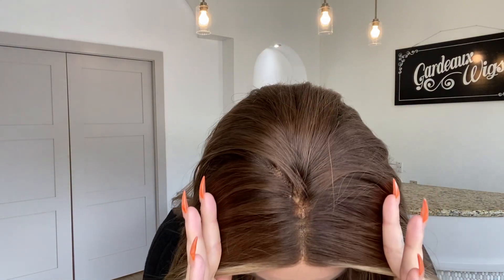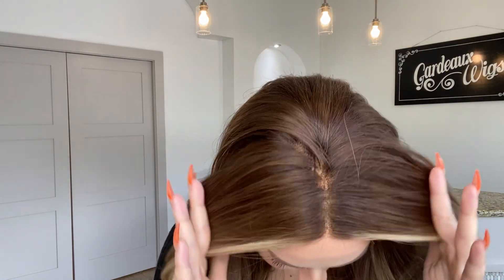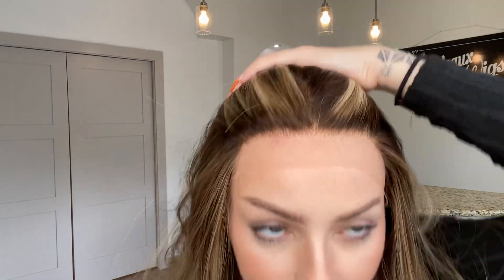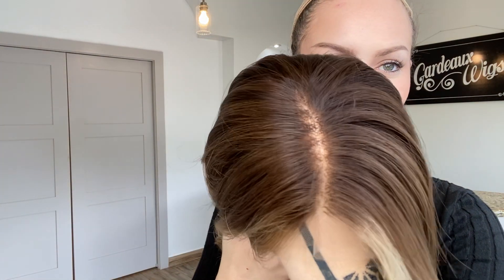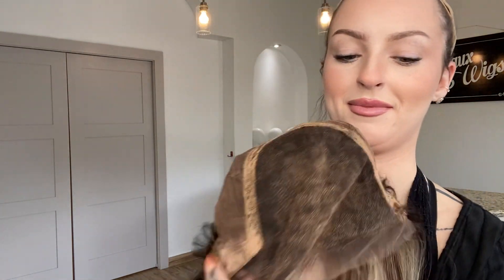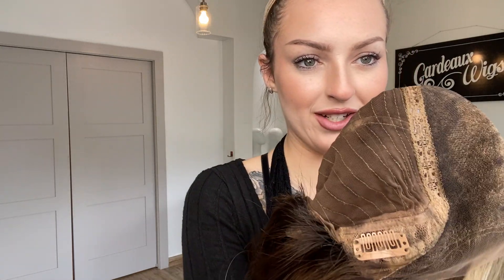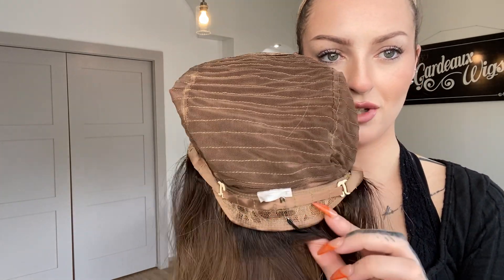#7475 GARDEAUX DELUXE (MEDIUM CAP)